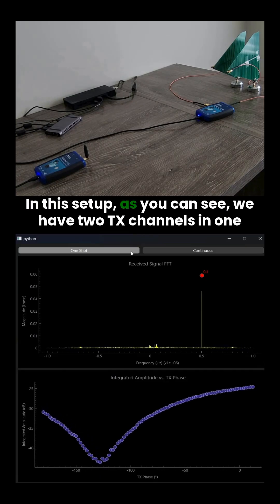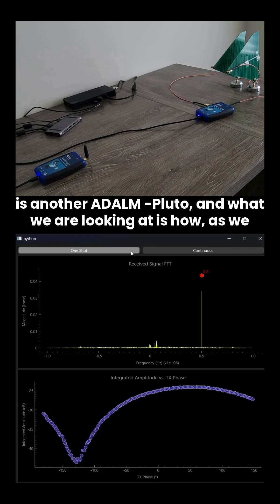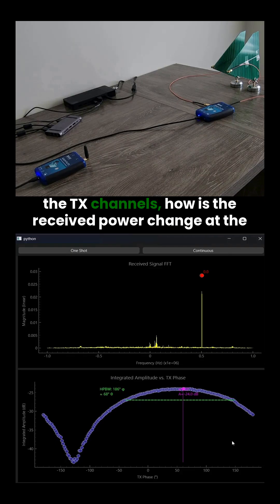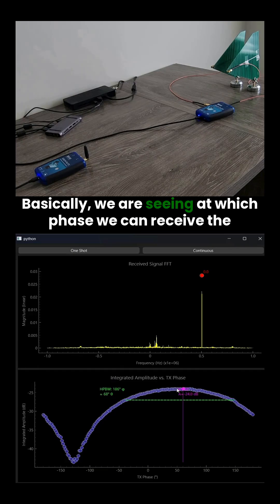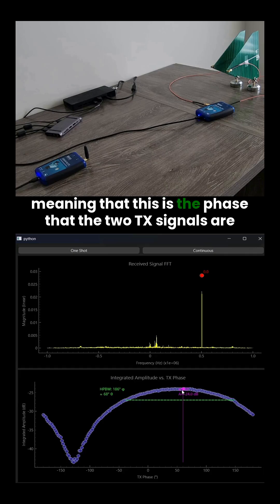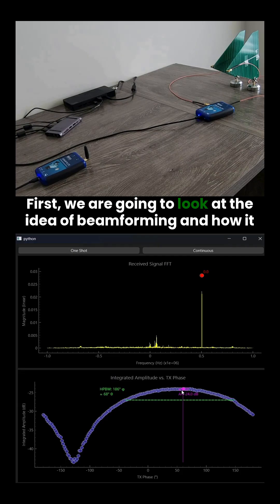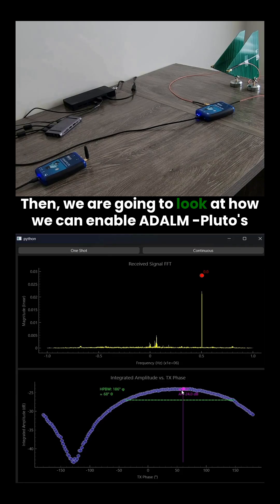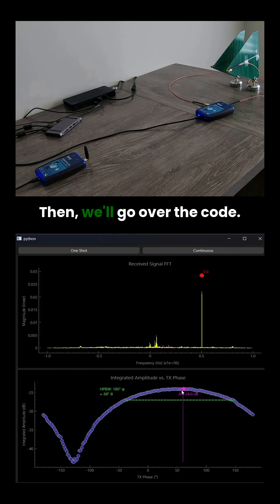Beamforming with ADALM-Pluto: See How Phase Changes Signal Strength!